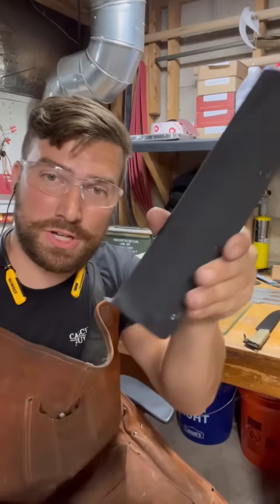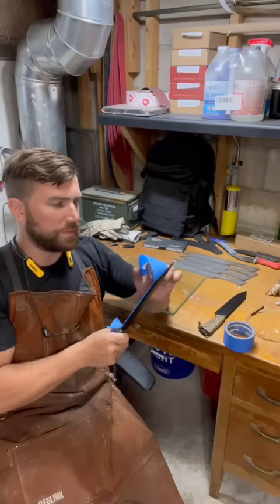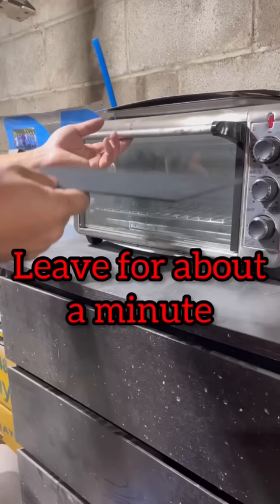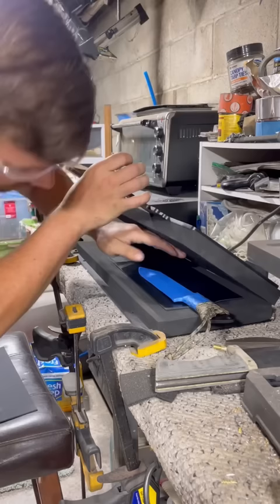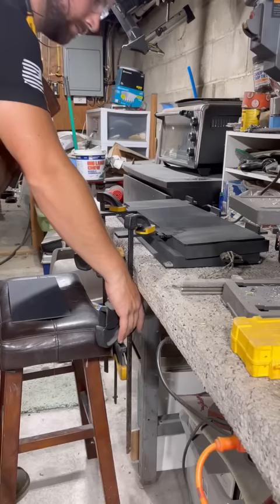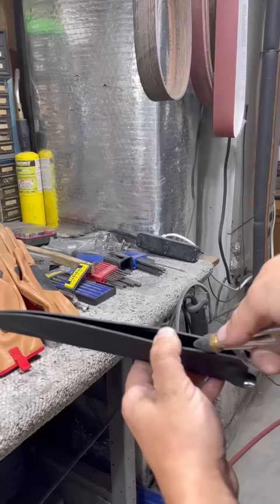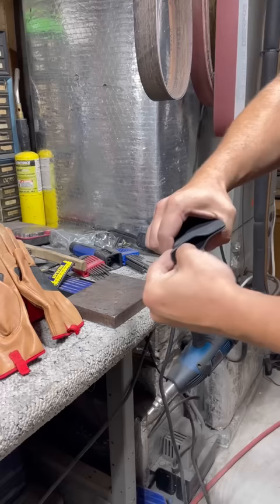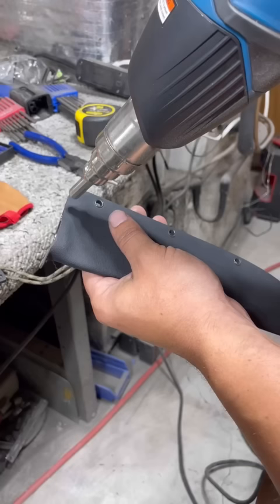How to make a kydex sheath